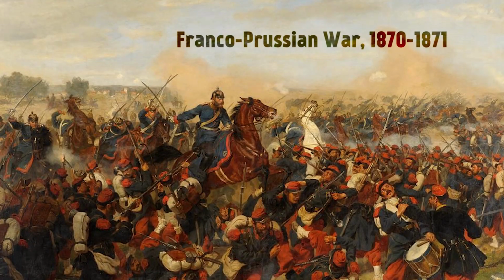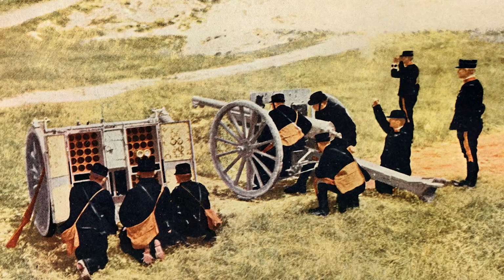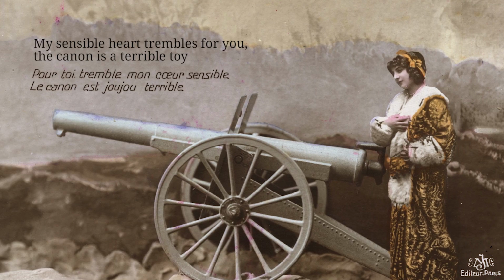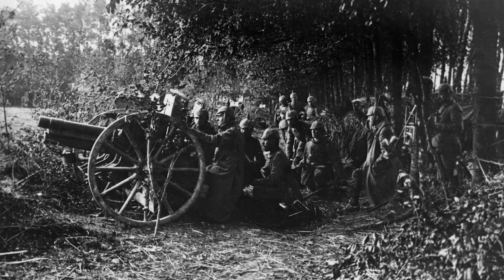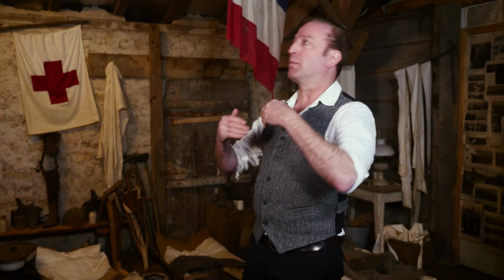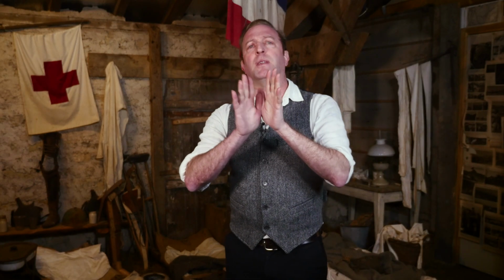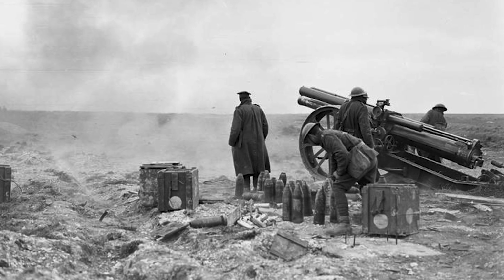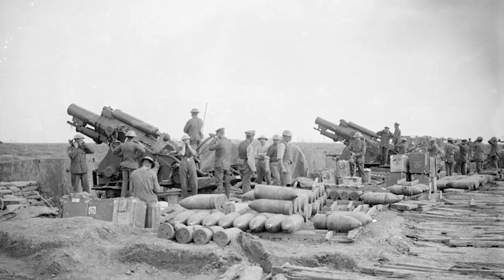Western Front Artillery At The Outbreak of World War 1 I THE GREAT WAR Special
World War 1 was a war of artillery, 75% of casualties are attributed to artillery fire. And since the late 19th century the development of field canons, howitzers and mortars had made rapid progress. We are taking a look at the standard artillery pieces of the German, French and British Army at the outbreak of the war in this first part of a new series.

» HOW CAN I SUPPORT YOUR CHANNEL?

» WHERE CAN I GET MORE INFORMATION ABOUT WORLD WAR I AND WHERE ELSE CAN I FIND YOU?

» CAN I EMBED YOUR VIDEOS ON MY WEBSITE?
Of course, you can embed our videos on your website. We are happy if you show our channel to your friends, fellow students, classmates, professors, teachers or neighbours. Or just share our videos on Facebook, Twitter, Reddit etc.

We are also happy to get your feedback, criticism or ideas in the comments. If you have interesting historical questions, just post them and we will answer in our OUT OF THE TRENCHES videos. You can find a selection of answers to the most frequently asked questions

» CAN I SHOW YOUR VIDEOS IN CLASS?
Of course! Tell your teachers or professors about our channel and our videos. We’re happy if we can contribute with our videos.

» WHAT ARE YOUR SOURCES?
Videos: British Pathé
Pictures: Mostly Picture Alliance
Literature (excerpt):
Gilbert, Martin. The First World War. A Complete History, Holt Paperbacks, 2004.
Hart, Peter. The Great War. A Combat History of the First World War, Oxford University Press, 2013.
Hart, Peter. The Great War. 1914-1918, Profile Books, 2013.
Stone, Norman. World War One. A Short History, Penguin, 2008.
Keegan, John. The First World War, Vintage, 2000.
Hastings, Max. Catastrophe 1914. Europe Goes To War, Knopf, 2013.
Hirschfeld, Gerhard. Enzyklopädie Erster Weltkrieg, Schöningh Paderborn, 2004
Michalka, Wolfgang. Der Erste Weltkrieg. Wirkung, Wahrnehmung, Analyse, Seehamer Verlag GmbH, 2000
Leonhard, Jörn. Die Büchse der Pandora: Geschichte des Ersten Weltkrieges, C.H. Beck, 2014

If you want to buy some of the books we use or recommend during our show, check out our Amazon Store

» WHAT IS “THE GREAT WAR” PROJECT?
THE GREAT WAR covers the events exactly 100 years ago: The story of World War I in realtime. Featuring: The unique archive material of British Pathé. Indy Neidell takes you on a journey into the past to show you what really happened and how it all could spiral into more than four years of dire war.

» WHO IS REPLYING TO MY COMMENTS? AND WHO IS BEHIND THIS PROJECT?
But from time to time, Indy reads and answers comments with his personal account, too.

The Team responsible for THE GREAT WAR is even bigger:

- CREDITS -
Presented by : Indiana Neidell
Written by: Indiana Neidell
Director: Toni Steller & Florian Wittig
Director of Photography: Toni Steller
Sound: Toni Steller
Editing: Toni Steller
Motion Design: Philipp Appelt
Research by: Indiana Neidell
Fact checking: Markus Linke

A Mediakraft Networks Original Channel
Based on a concept by Spartacus Olsson
Author: Indiana Neidell
Visual Concept: Astrid Deinhard-Olsson & David van Stephold
Executive Producer: Spartacus Olsson
Producer: Toni Steller & Florian Wittig
Social Media Manager: Florian Wittig

Contains licenced Material by British Pathé